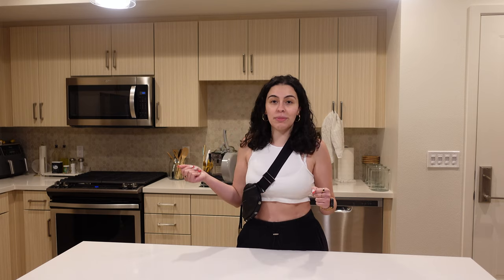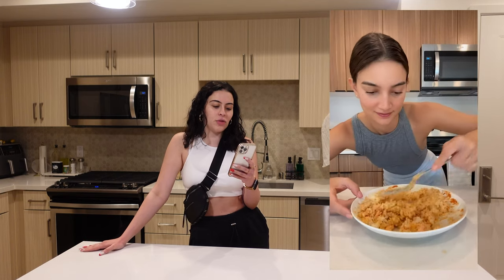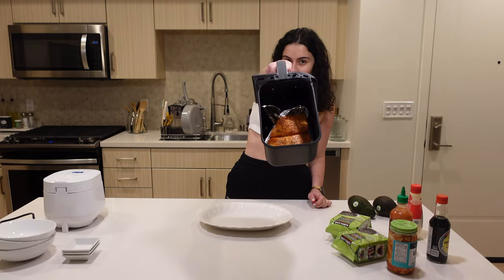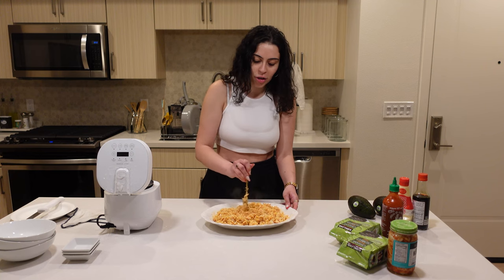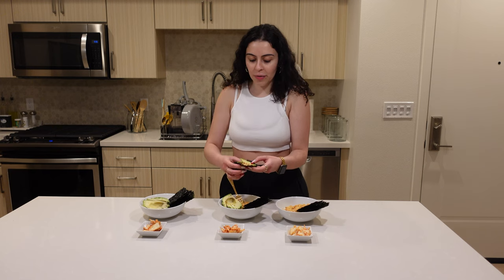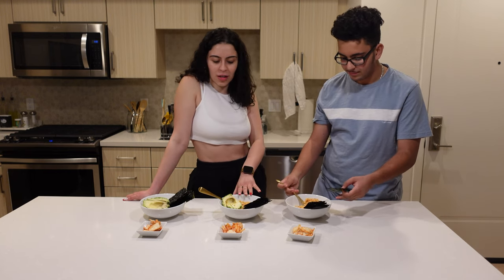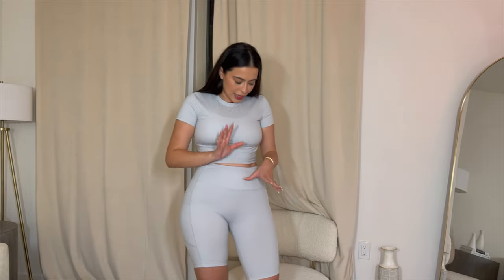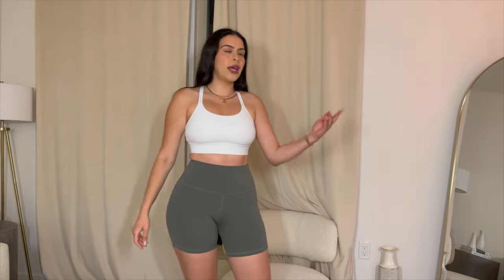TESTING THE MOST VIRAL TIKTOK RECIPES!! Worth the hype?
Hiii! This was so much fun! I've tested and rated 4 different viral TikTok recipes! All pescatarian friendly ;) fyi this video took about 5 months to complete LOL don't mind the sudden change of hair length😅

GET $30 OFF $99+(CODE: PAYPAL30) when you pay via Paypal from 9/26/22-9/27/22.

3) Comment anything you would like in the comments down below and include your IG handle in the comment so I can reach out to you through DM if you are the winner!
*Two winners will be chosen on October 8th, 2022!*